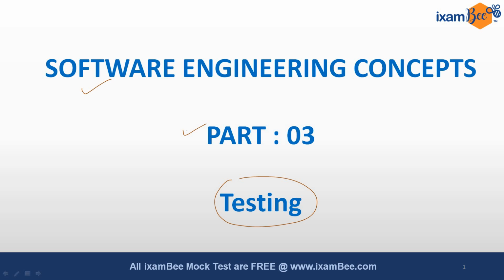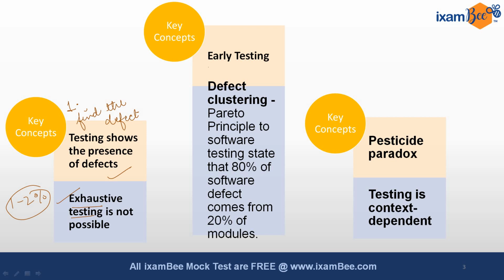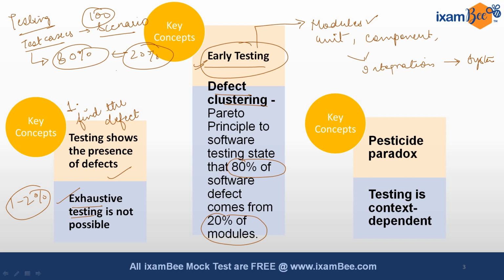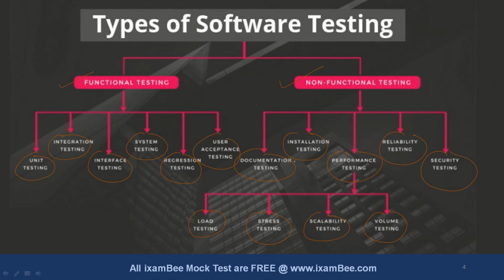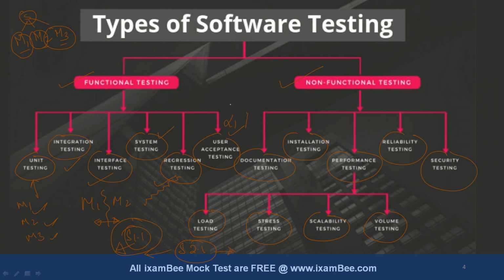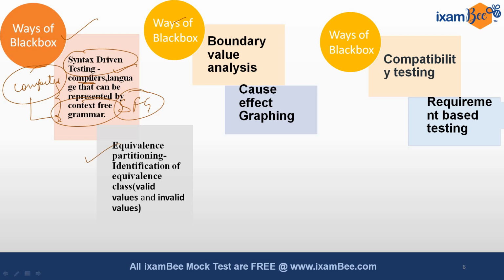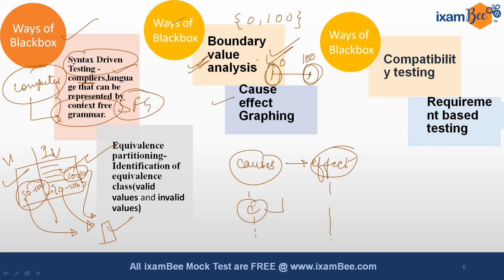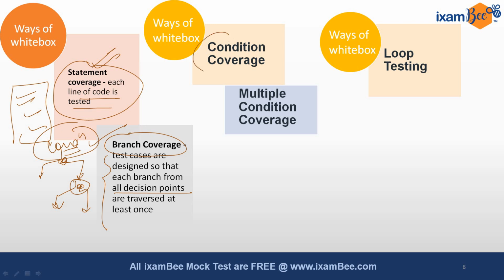NABARD Grade A IT Officer | IBPS RRB IT Officer | Software Engineering- 3 | By Jayanti Mishra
Hi All, in this video Ms. Jayanti Mishra will discuss Software Engineering Concept in Computer Awareness for NABARD Grade A IT Officer and IBPS RRB Scale 2/3 exams. Watch this video till the end to chisel your knowledge and get one step closer to crack these exams.

00:00 Introduction
00:30 Testing (Part-3)
06:25 Types of Software Testing
09:46 BlackBox Testing
14:07 WhiteBox Testing

👉Want to take a FREE mock test (Based on NEW PATTERN) for NABARD Grade-A/B 2021?   Click here-

👉ALL ABOUT NABARD GRADE A & B Online Courses (Based on NEW PATTERN):-